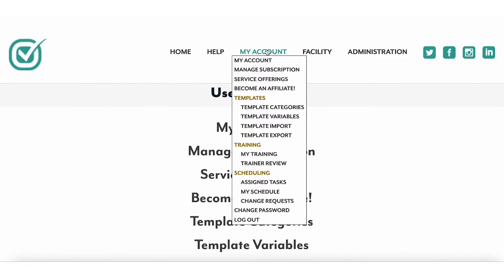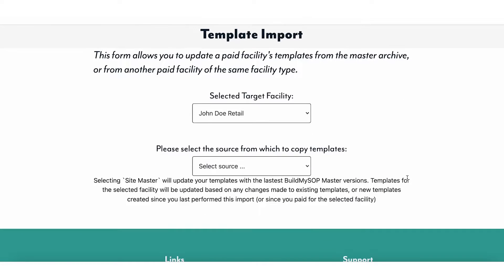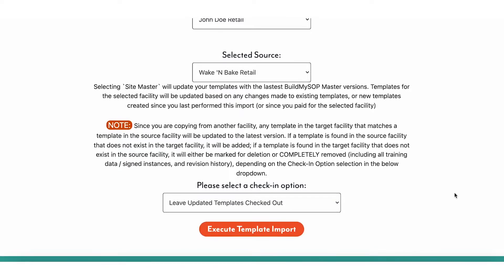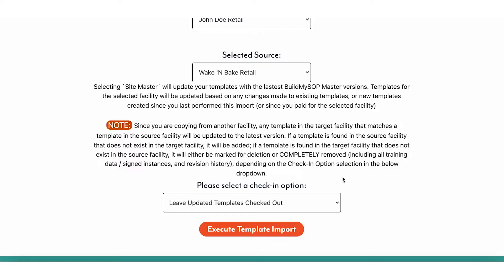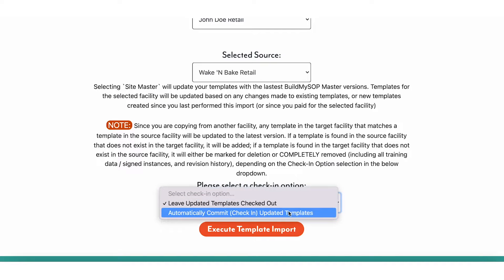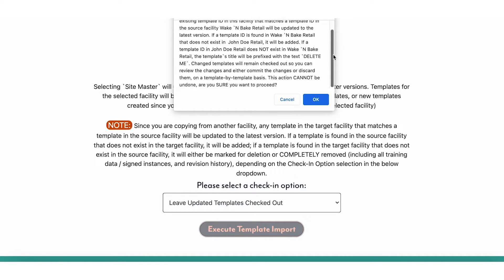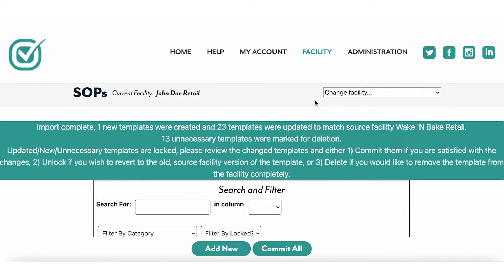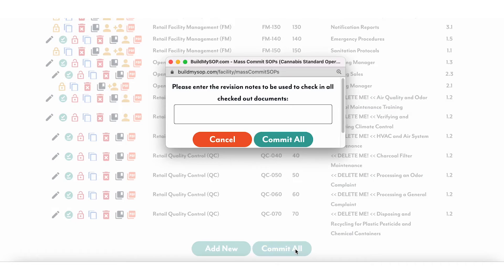Template Import from Another Facility: BuildMySOP Platform Video Tutorial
At BuildMySOP, our mission is to help cannabis businesses streamline and document their employee management processes and job roles effectively.

Book your FREE 30-minute introduction to see how our Standard operating procedure templates streamline your business today!

BuildMySOP makes it easy for multiple cannabis facility business owners to maintain efficiency in managing each facility.

📺 Watch the video to learn how to import an SOP template from another facility in the
BuildMySOP platform.

Every month, we share our Ask The Regulator LIVE podcast here where the Founder and CEO of BuildMySOP.com Kady Cravens and VP of Regulatory Affairs and former Marijuana Enforcement Division Tom Mohan (aka “The Regulator”) invite special expert guests from the Cannabis industry to discuss everything and anything concerning the operation and compliance of Cannabis business.